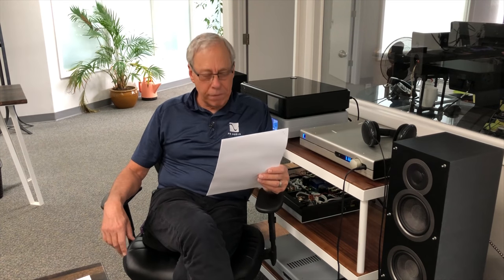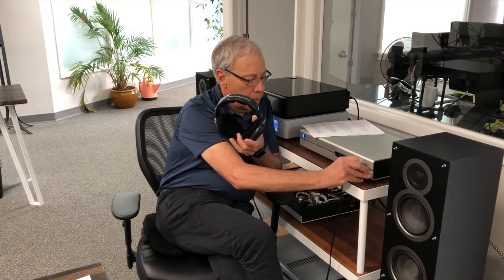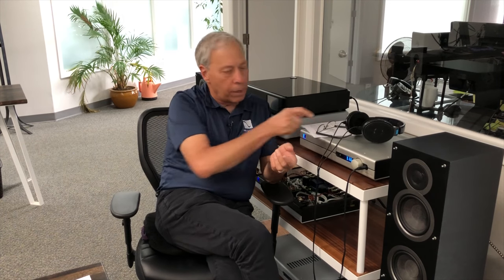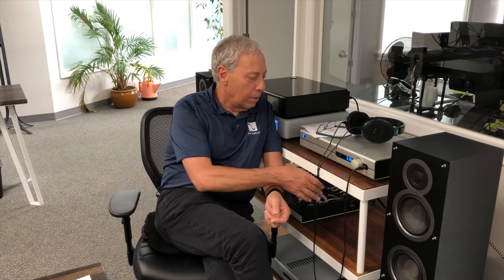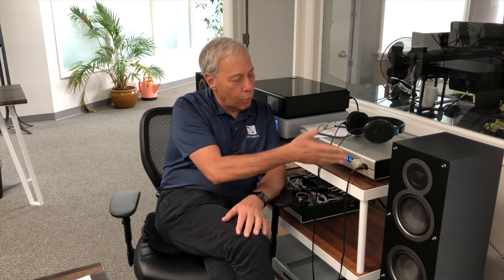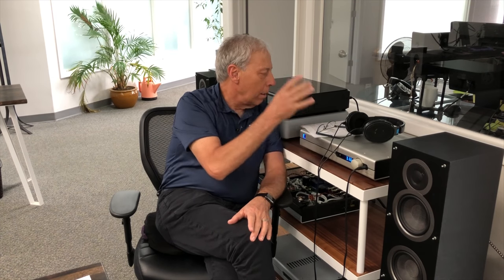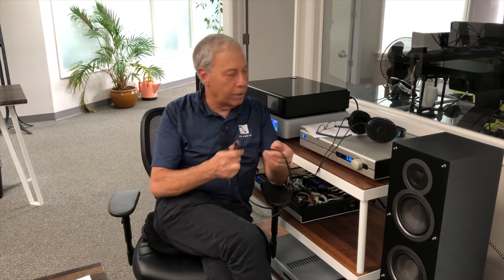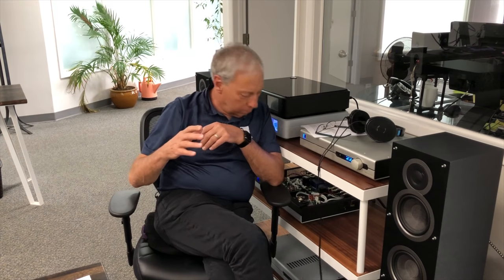Using a preamp for headphones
It is typical to use the headphone jack on the equipment or purchase a separate headphone amplifier, but what about driving high-quality headphones directly from the preamplifier out? Have a question you'd like to ask Paul so he can answer on the video?